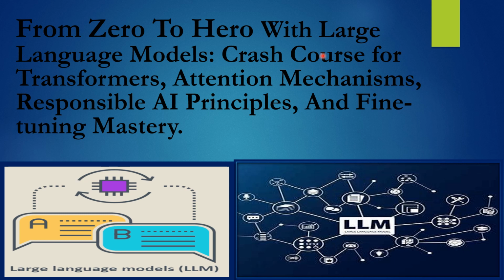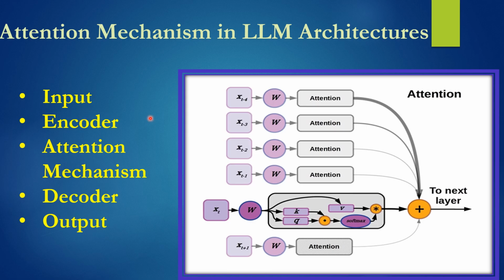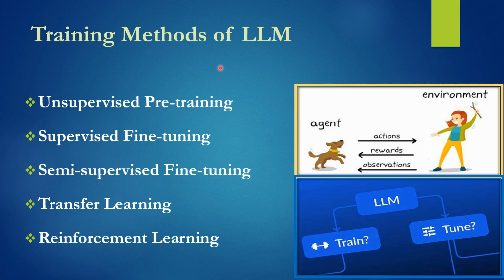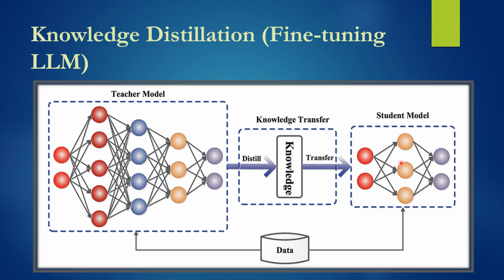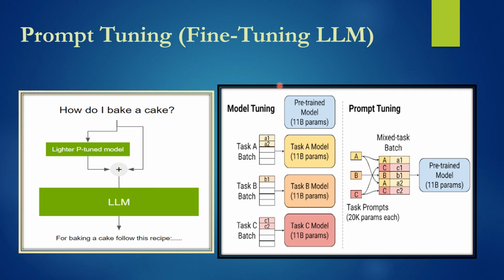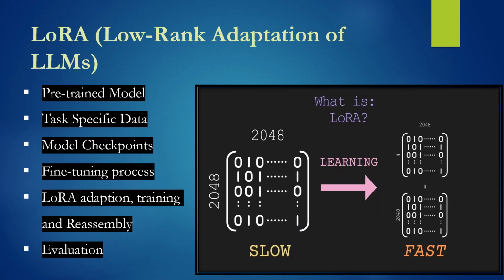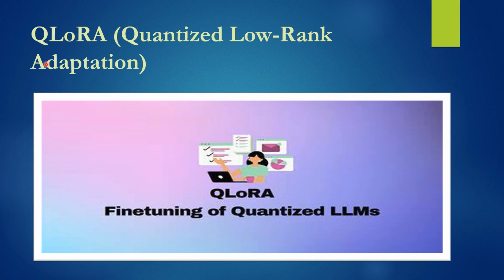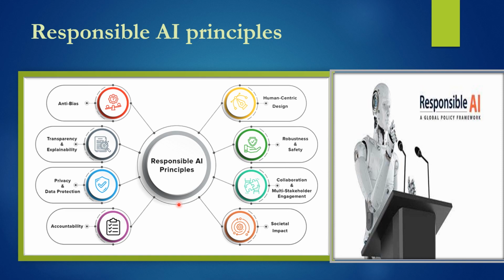Crash course on LLM#generativeai